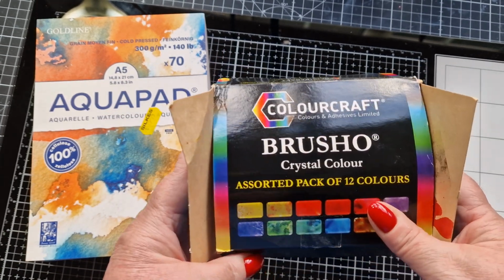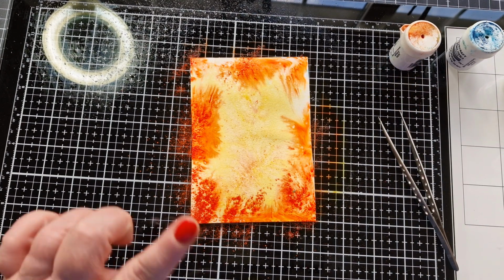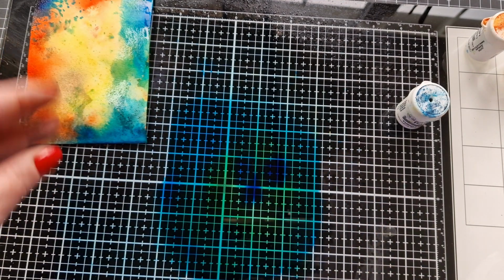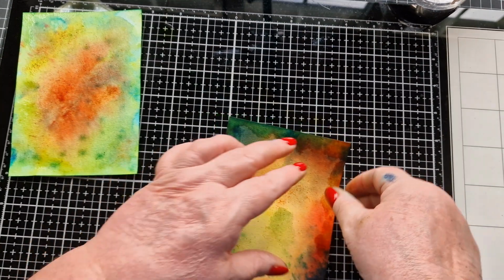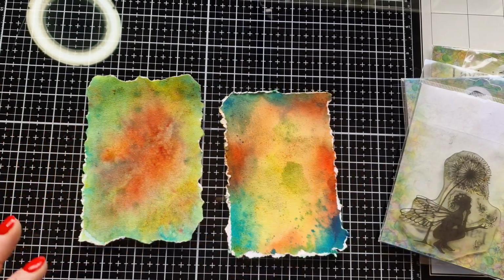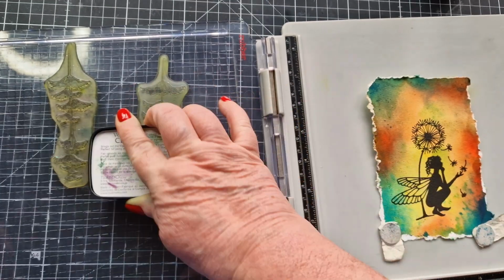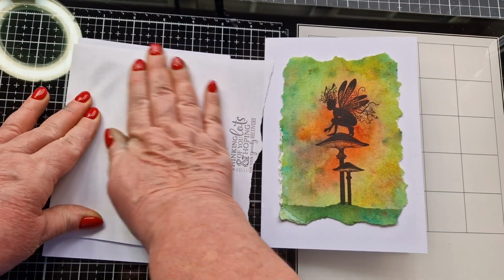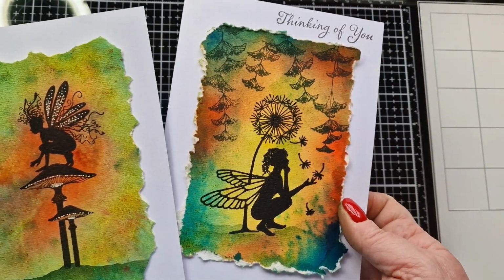Mixed media cardmaking using Brusho powders and Lavinia Stamps.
Today I will be having lots of fun cardmaking these wonderful mixed media cards using Brusho crystal powders and Lavinia Stamps.  Hope you enjoy watching.

5x7 cardbase
300gsm watercolour card
Water
Versafine clair Nocturne
Versafine clair
Green
Tim holtz stamping platform
Double Sided Tape
Ink brushes
Acrylic block
Heat tool
Lavinia Stamps:
Fairytale
Oona
Meadow Mushroom
Fairy Bonnet set
Brusho by Colourcraft BRU85000 Crystal Colour Assorted Pack of 12 Colours, 15 g, Orange,purple,turquoise,yellow
arriettycraft Phrase Sentiment Thinking of You with Sympathy Friends Birthday Rubber Stamps Clear Stamps for Card Making Decoration and DIY Scrapbooking -A1886